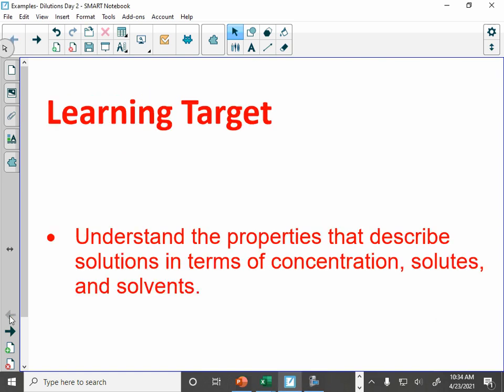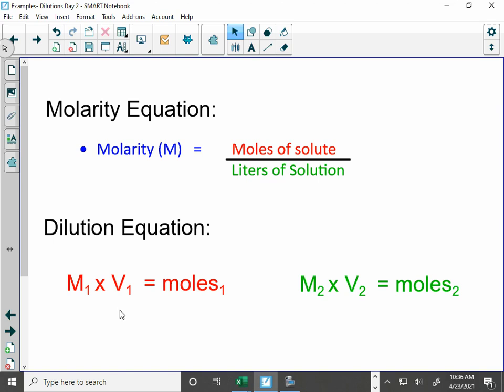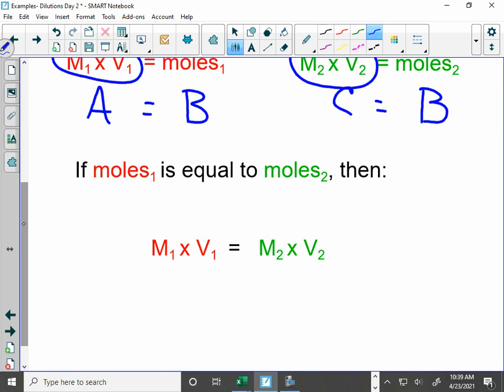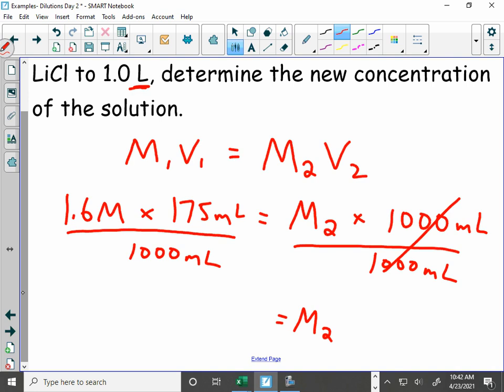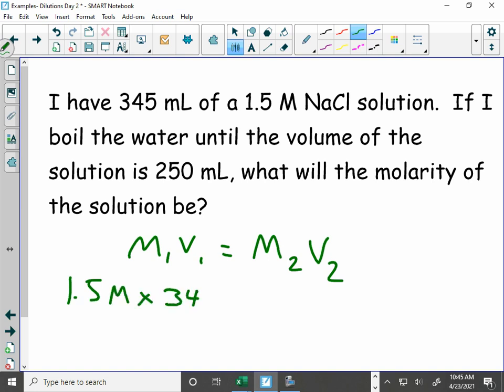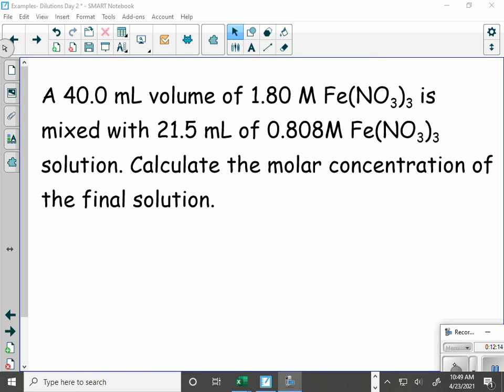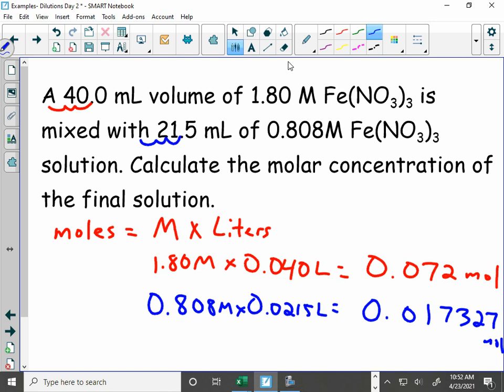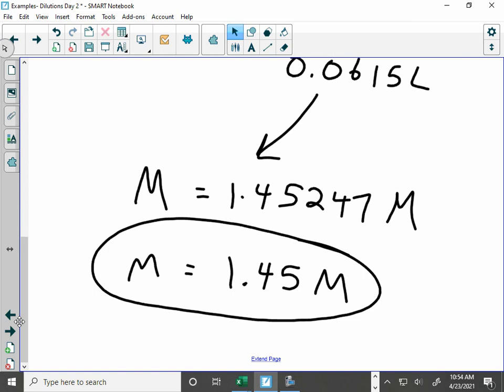Review Notes Dilutions 2021